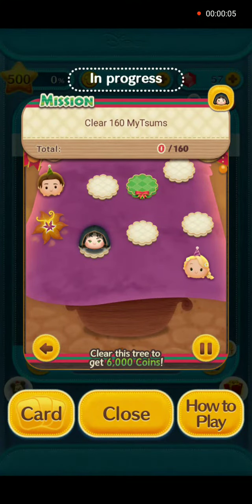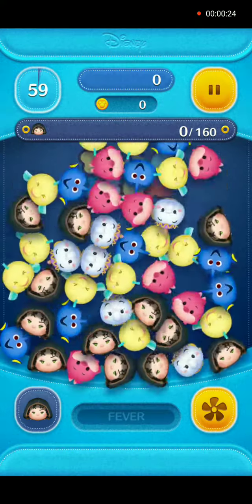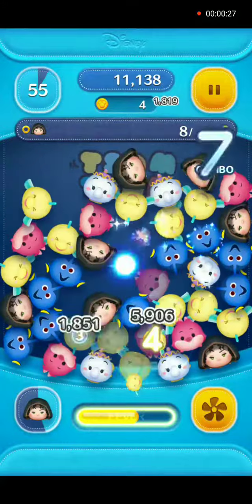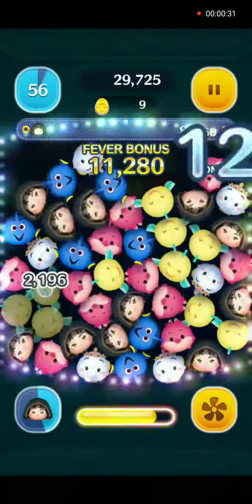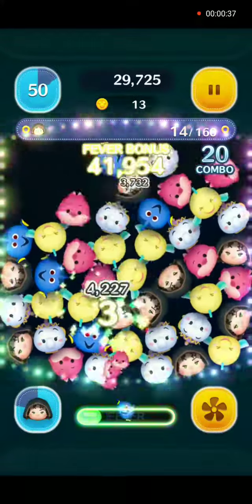Decorate The Christmas Tree - Dress 2 Mission 2 - Line Disney Tsum Tsum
This video shows the gameplay for Decorate The Christmas Tree, Tree 2 Mission 2: clear 160 MyTsums.

We will use Evil Mother Gothel in gameplay, with no powerups.